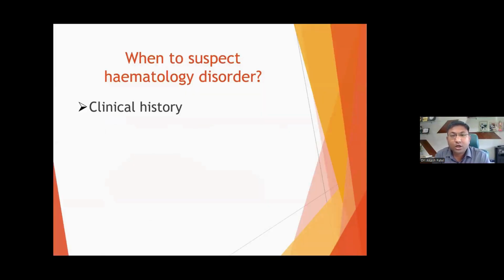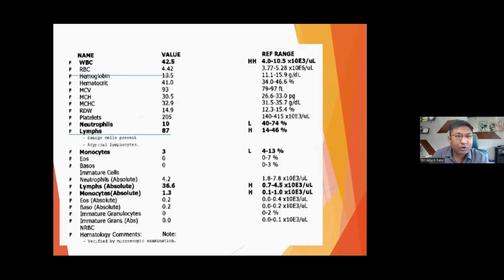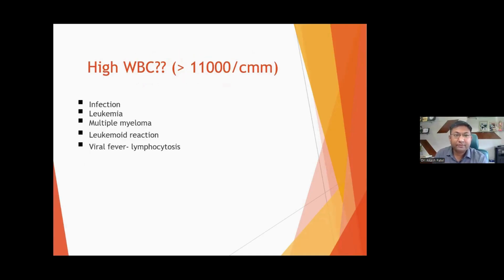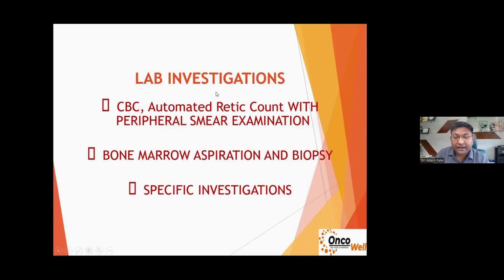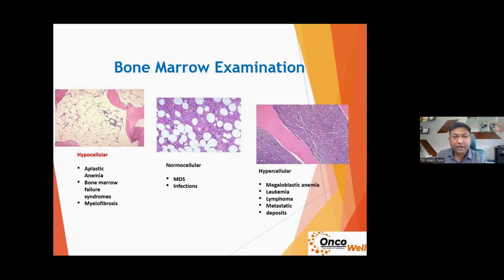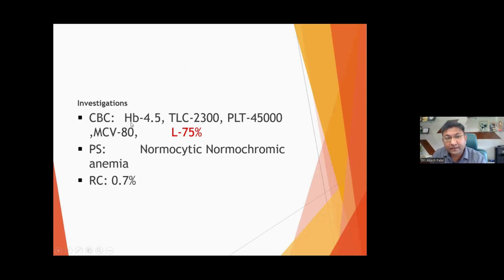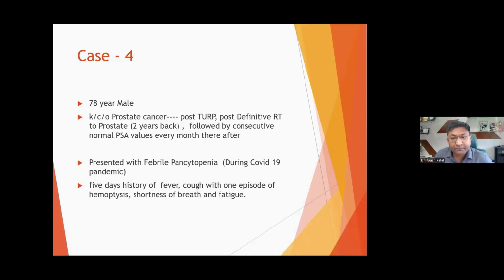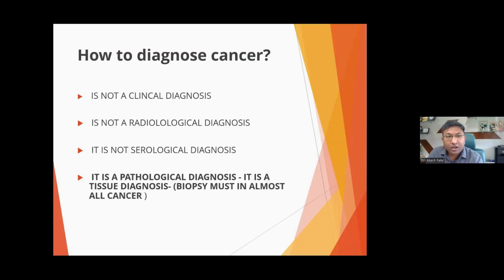Cancer CME Series - Episode - 3 | IMA College of General Practitioners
VIRTUAL CME SERIES

ON THE EVE OF WORLD CANCER AWARENESS DAY

1)Dr. Akash Patel
DM-Medical Oncology
Director at Oncowell Hospital, Ahmedabad
Topic - ‘Approach to Hematological Malignancies & Disorders’

2)Dr. Rahul Jaiswal
DM-Medical Oncology
Consultant Medical Oncologist at HOC VEDANTA Ahmedabad
Topic: ' Understanding the basics of Chemotherapy & Immunotherapy.’